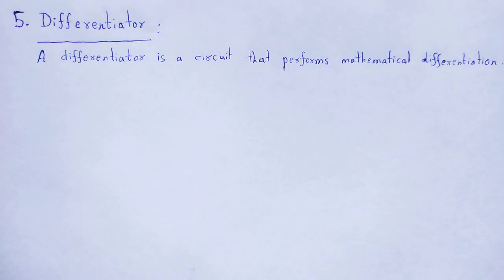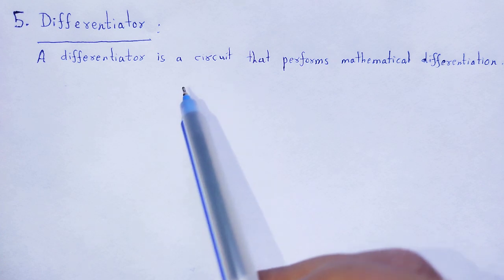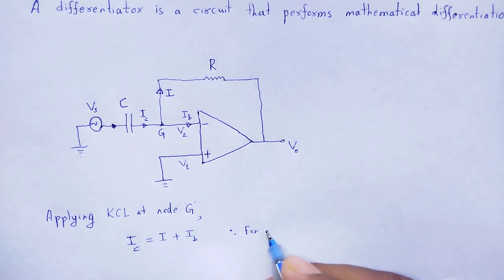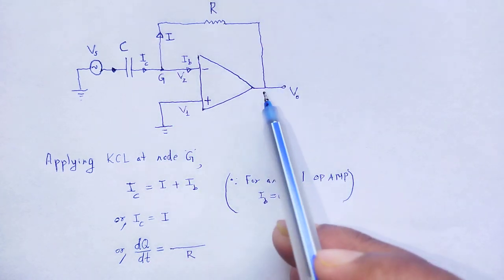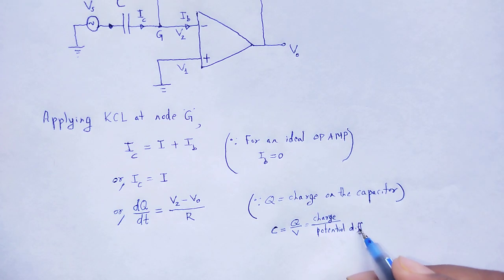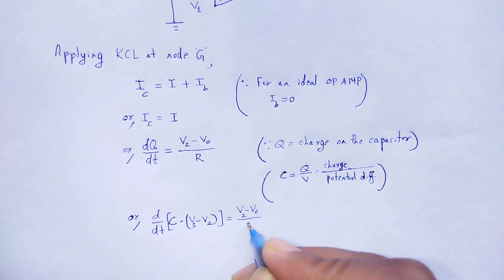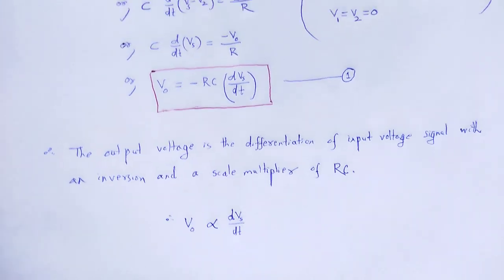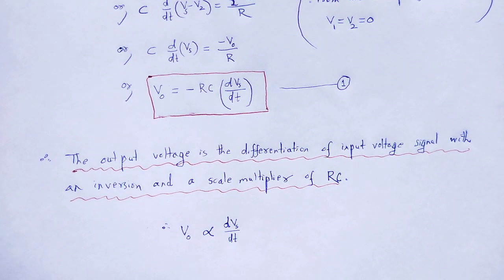ANALOG SYSTEMS AND APPLICATIONS: Differentiator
In this video we studied about the concept of application of OP AMPS as Differentiator.